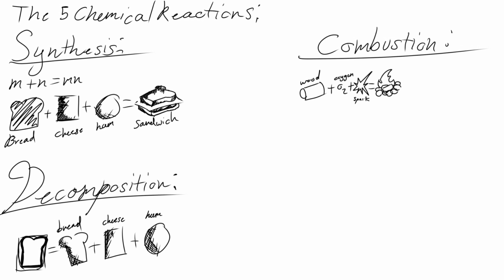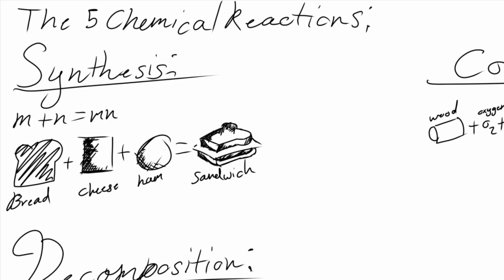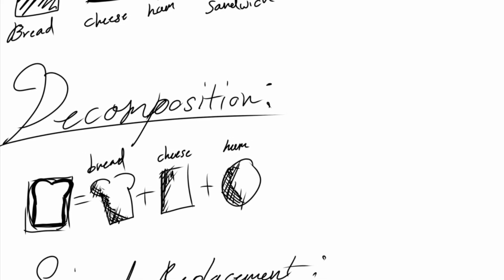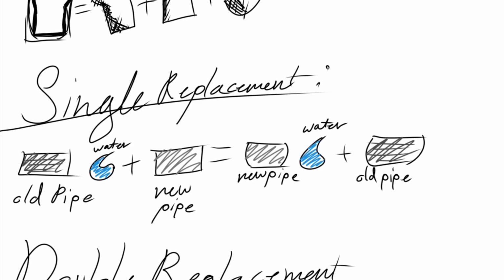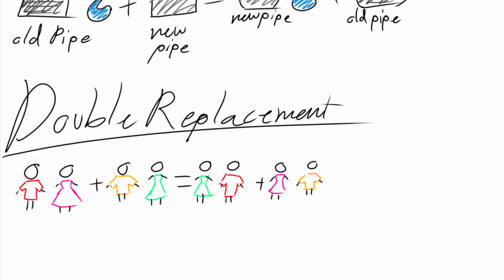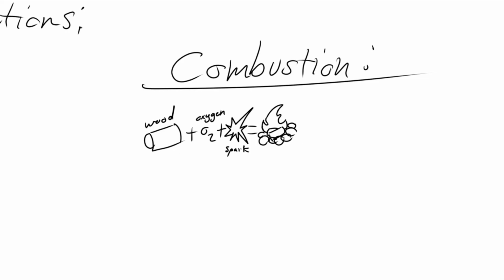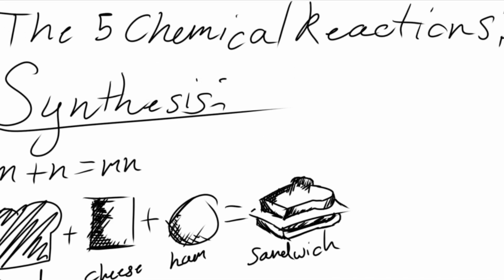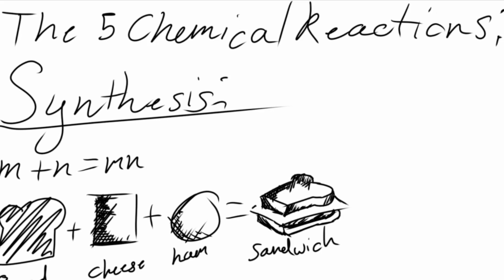Erick & Eduardo’s Chem Final Period:3